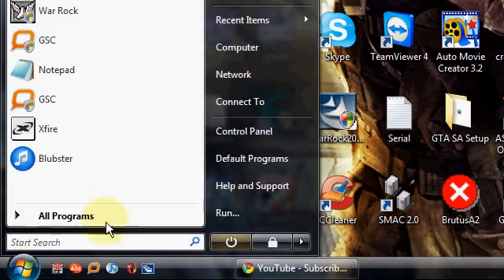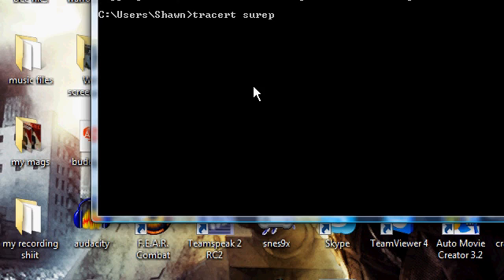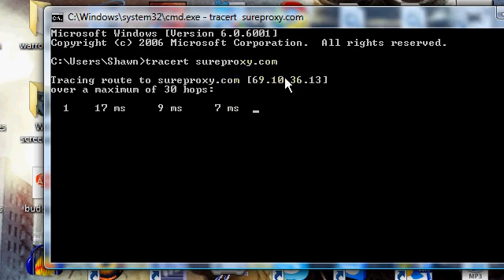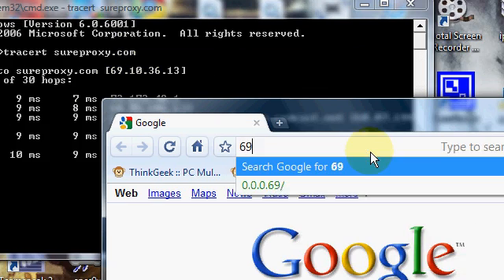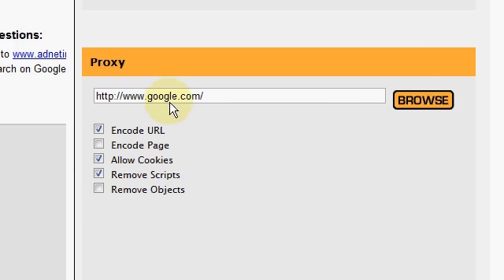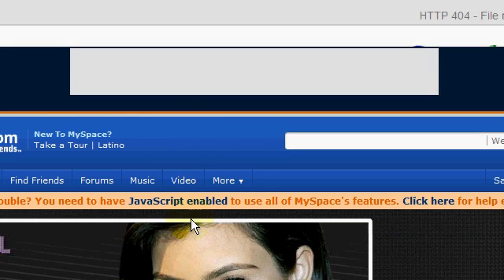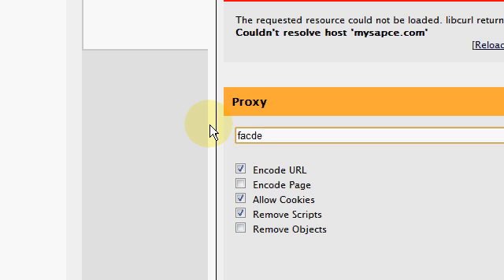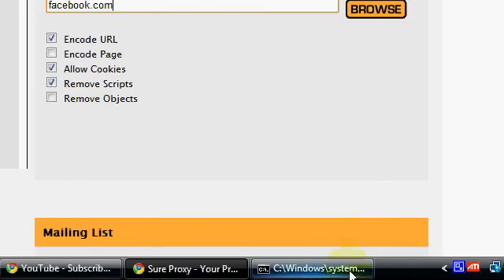How To Bypass School Website Blocks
This is just a fast easy way to go around a computer that way block surtain website, such as myspace, facebook etc. I just used Command Prompt just incase they blocked so go there first and if it doesnt work then do the first part of the video :D thanks for watching please Comment, Rate and Suscribe.